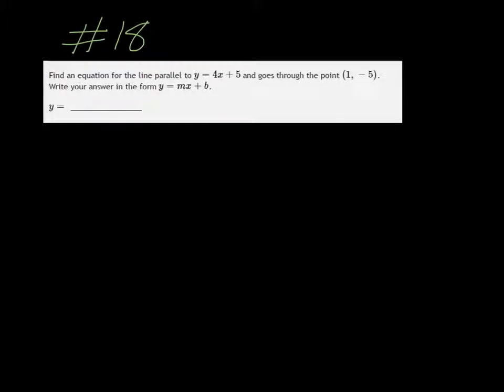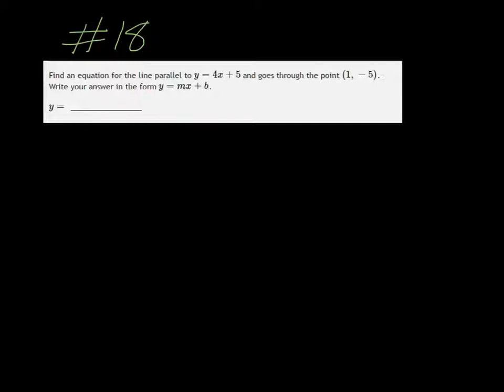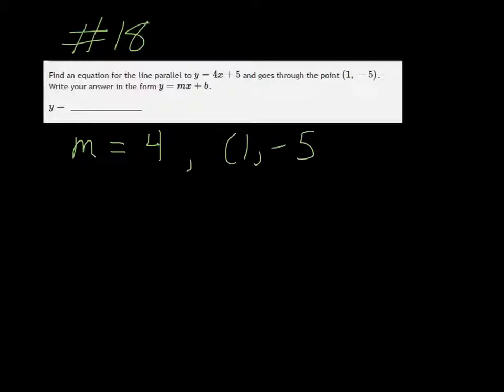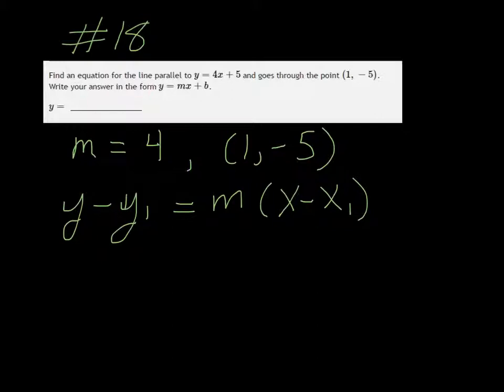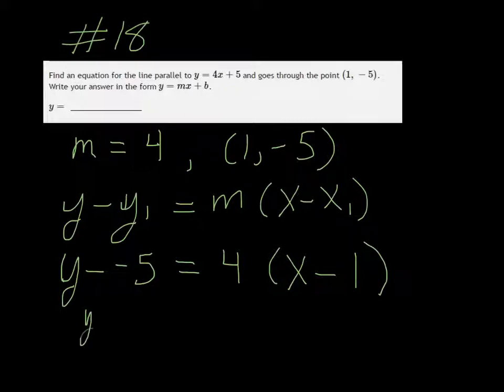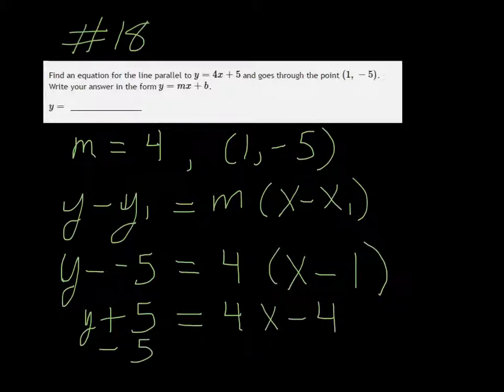MTE 5 Final Review #18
Finding equation of a line parallel to another line.